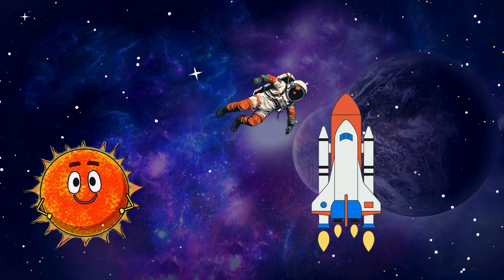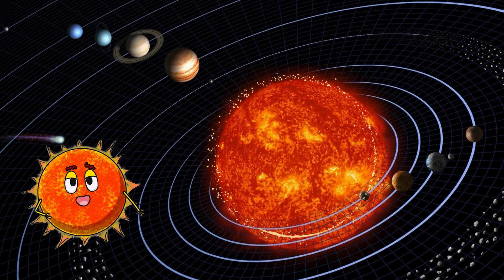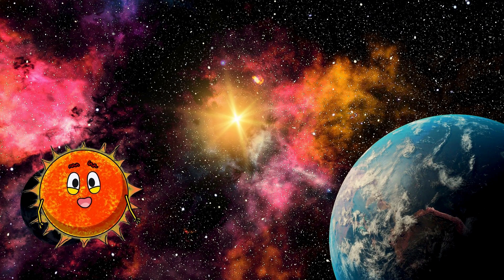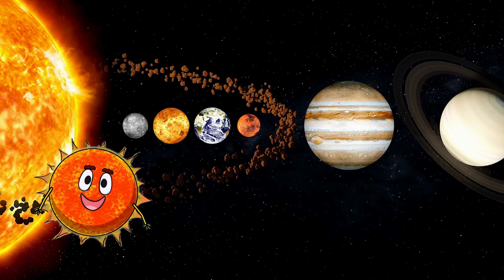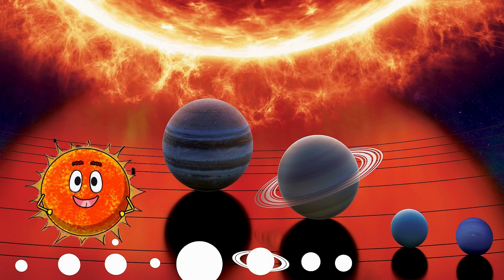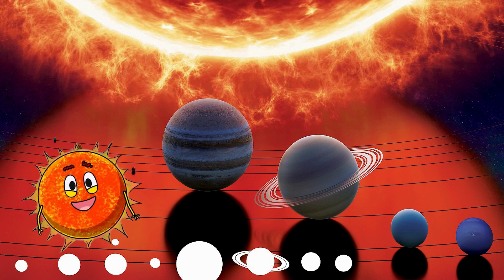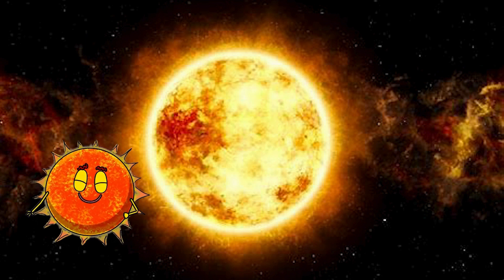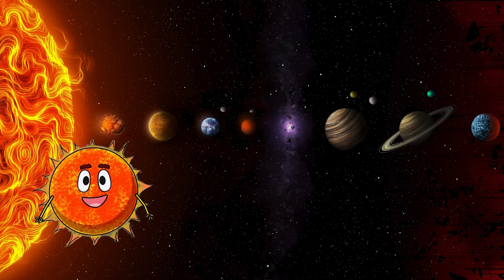the Sun on an Adventure through Space! 🚀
🌟 Join the Sun on an Adventure through Space! 🚀

Welcome aboard, young adventurers! In this exciting and educational journey, we're teaming up with none other than the Sun itself to explore the wonders of our solar system. Get ready to embark on a thrilling adventure filled with fun facts, catchy tunes, and colorful animations that will captivate and delight kids of all ages!

🌞 Meet the Sun: Our friendly neighborhood star is more than just a ball of fire – it's the powerhouse of our solar system, providing light and warmth to all the planets.

🪐 Discover the Planets: From Mercury to Neptune, each planet has its own unique features and characteristics. Join us as we introduce you to our planetary pals and learn fascinating facts about their orbit around the Sun.

🌌 Explore Space: Blast off into the cosmos and marvel at the beauty of space! From twinkling stars to majestic galaxies, there's so much to see and explore beyond our own backyard.

🎵 Sing Along: Get ready to sing and dance along to catchy tunes as the Sun serenades us with its stellar song! You won't be able to resist tapping your feet to the beat.

🚀 Stay Curious: The adventure doesn't end here! Keep your curiosity alive and continue exploring the wonders of the universe. Who knows what amazing discoveries await us beyond the stars?

Join us on this unforgettable journey through space and let your imagination soar! Let's embark on an adventure of cosmic proportions together! 🌠✨